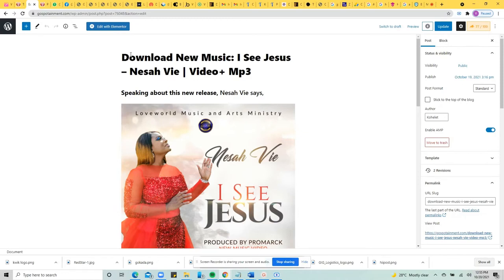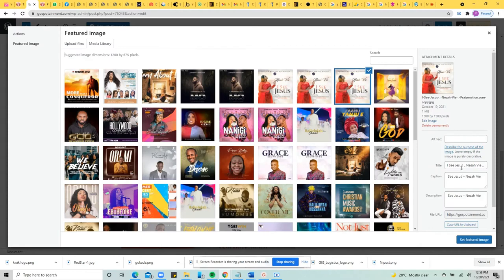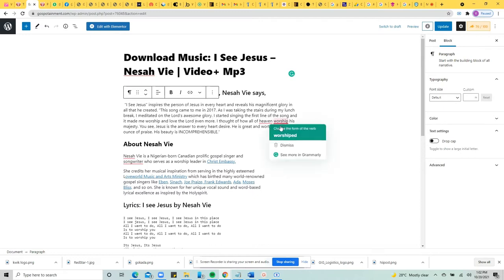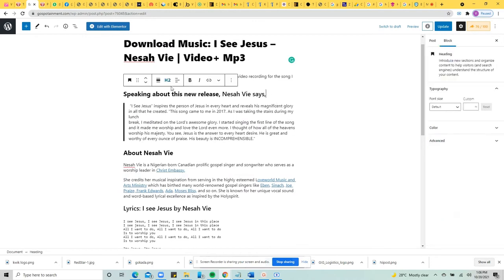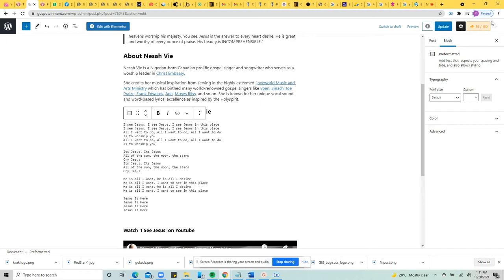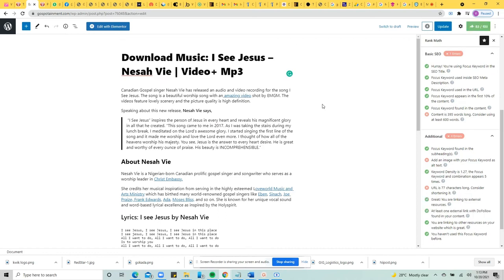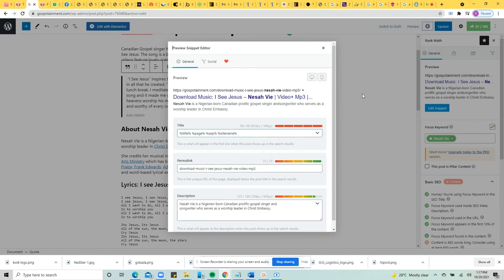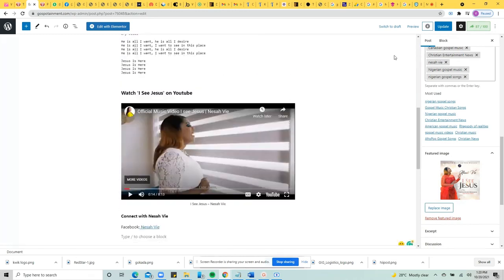Rank Math SEO settings in WordPress Blog Post and Pages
How to apply Rank Math SEO settings in your music blog post and optimize the post for Search Engine Optimization (SEO) with Rank Math WordPress plugin.